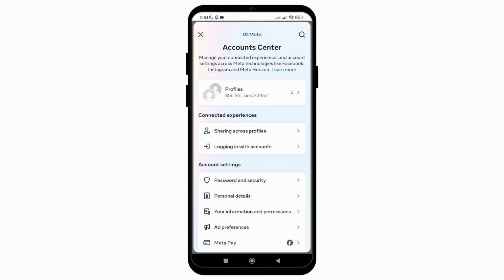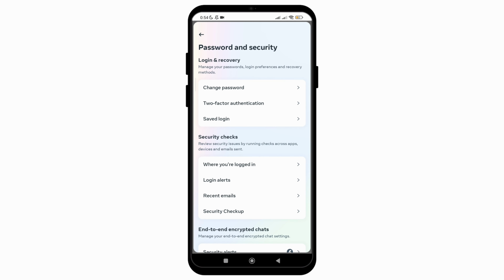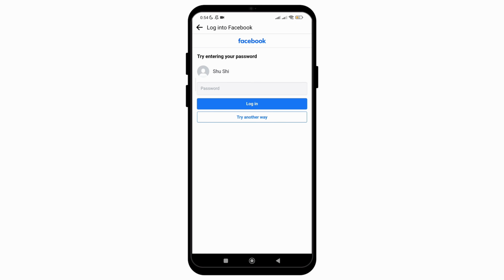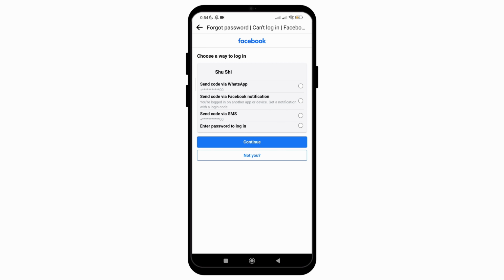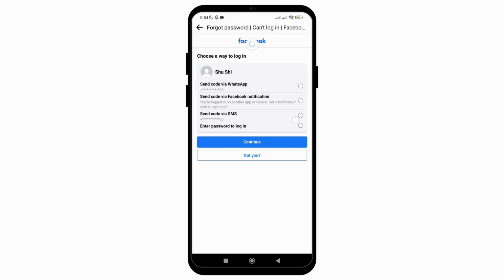How to Change Facebook Password Without Current Password | FULL GUIDE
Welcome to QuickFix Master, your trusted guide in the digital realm! Today's quest leads us to "How to Change Facebook Password Without Current Password | FULL GUIDE." Together, we'll uncover the secrets to securing your Facebook account, even when the current password is lost in the mists of memory.

🔐 Timestamps for Swift Solutions:
0:00 - Introduction
0:07 - Mastering the Art of Changing Facebook Password Without Current (2024 Update)

In this enlightening tutorial, we'll traverse the pathways of resetting your Facebook password without the need for your current one. Whether you're navigating the desktop mysteries or the mobile enigmas, QuickFix Master is here to guide you through. From exploring the forgotten password recovery options to utilizing trusted contacts, we've prepared a comprehensive guide to ensure you regain control of your Facebook account with ease.

Embark on this journey with us and master the art of password transformation on Facebook by watching our full guide today!

May your digital travels be secure and swift! 🔒💻🌟